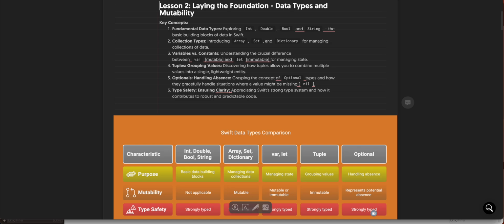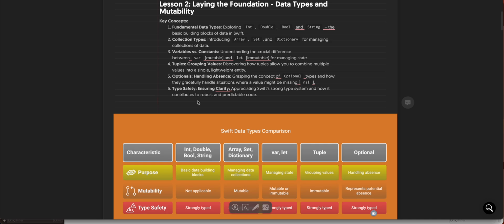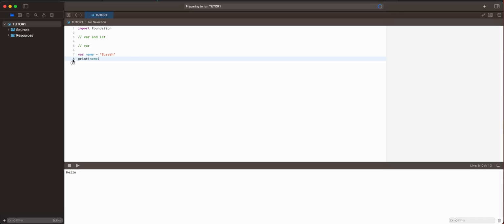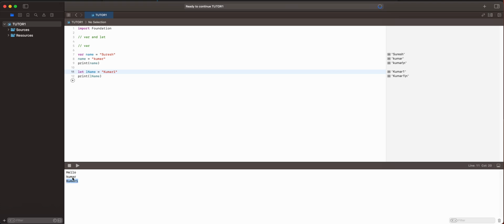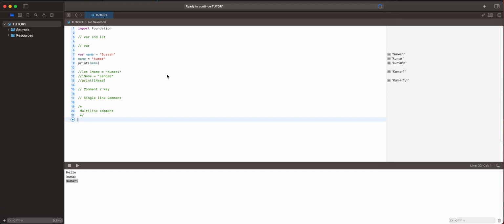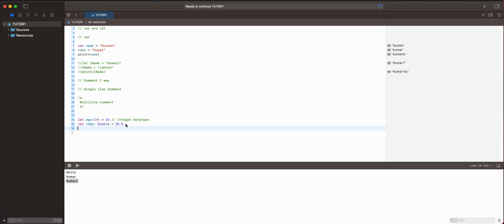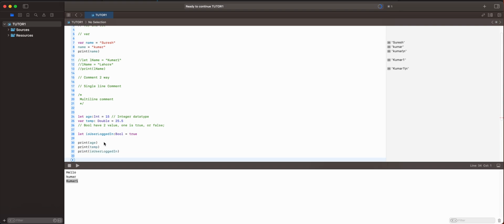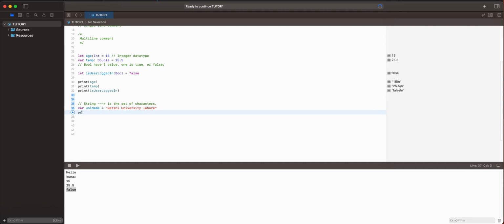Master Data Types, Variables & Optionals (Foundation)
🚀 Welcome to Lesson 2 of our Swift tutorial series! In this video, we're laying a crucial foundation by diving deep into Swift's data types, how to manage data with variables and constants, and the essential concept of optionals.

* **Fundamental Data Types:** Explore the core building blocks: `Int` (integers), `Double` (floating-point numbers), `Bool` (booleans), and `String` (text).
* **Collection Types:** Learn to organize and manage groups of data using `Array`, `Set`, and `Dictionary`.
* **Variables (var) vs. Constants (let):** Understand the critical difference between mutable (changeable) and immutable (unchangeable) data and why it matters for robust code.
* **Tuples:** Discover how to group multiple values into a single compound value, perfect for returning multiple pieces of information from a function.
* **Optionals & Nil Handling:** Grasp the powerful concept of `Optional` types in Swift, allowing you to safely work with values that might be absent (`nil`).
* **Type Safety:** Appreciate how Swift's strong type system helps you catch errors early and write more predictable, clear code.

This lesson is packed with essential knowledge that forms the backbone of any Swift application. Understanding these concepts thoroughly will set you up for success as you progress in your Swift journey.

* Questions or concepts you'd like to see explained? Drop them in the comments below!